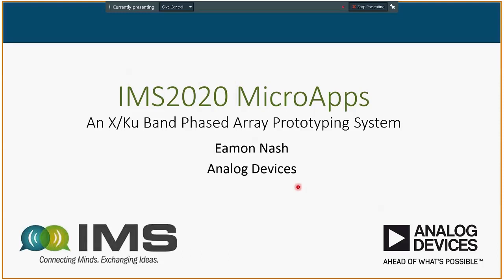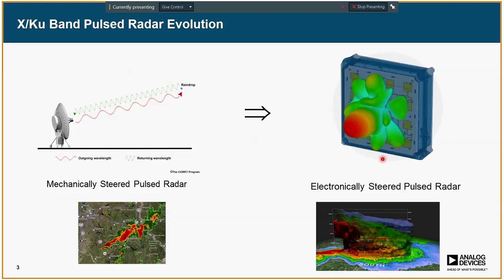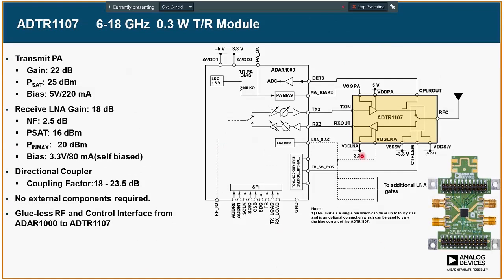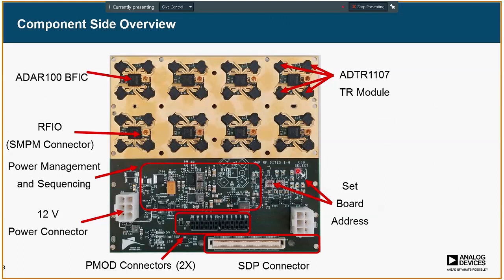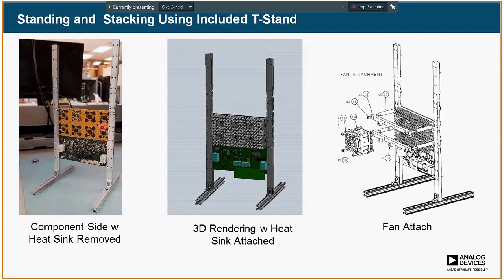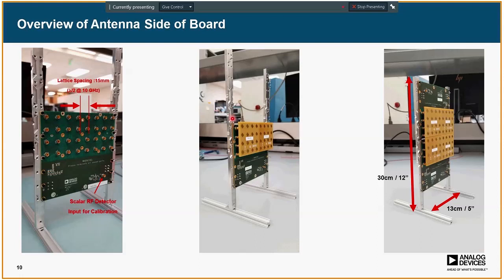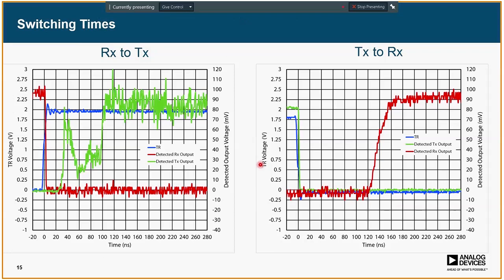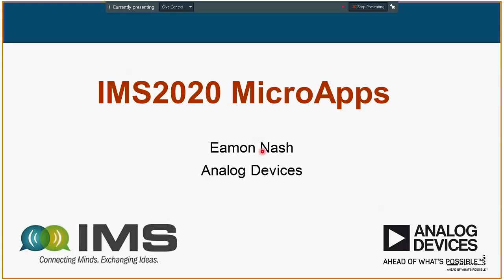Stingray: X/Ku Band Phased Array Prototyping System by ADI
This video showcases Analog Devices' Stingray analog and hybrid beam-forming RF development kit. The kit consists of 32 TR Modules (ADTR1107), arranged in a 10 GHz lattice spacing, and driven by 8 4-channel beam-former ICs (ADAR1000).